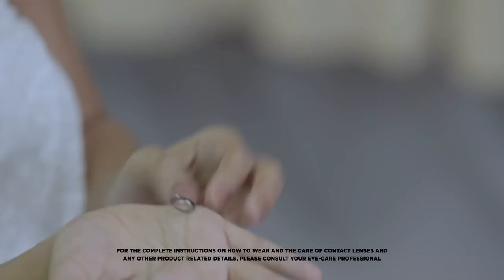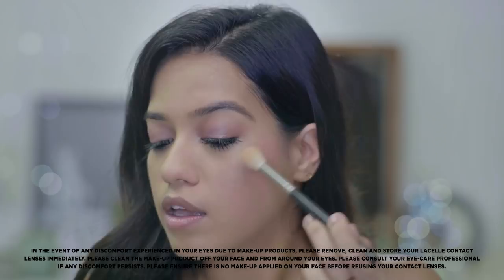CompleteEyeMakeUp for Your Everyday Look with the Lacelle Grey Color Lenses (Ad)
Stand out from the monotonous office styles and get your new CompleteEyeMakeup with the Grey Color Contact Lenses from the Lacelle Circle range by Bausch and Lomb!
Watch the video and let Debasree show you how to get this stunning makeup look right for your everyday office grind!